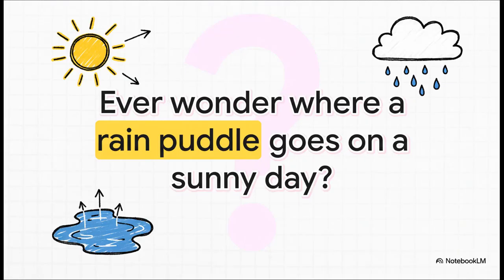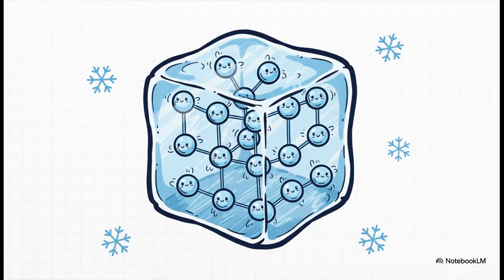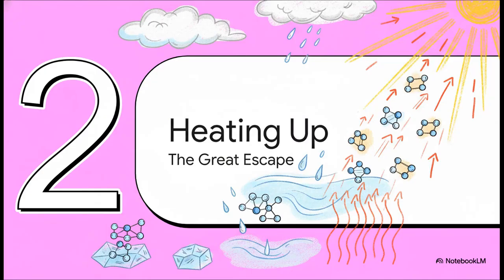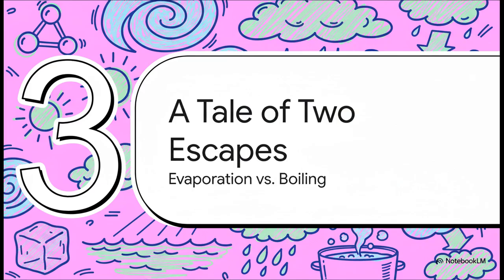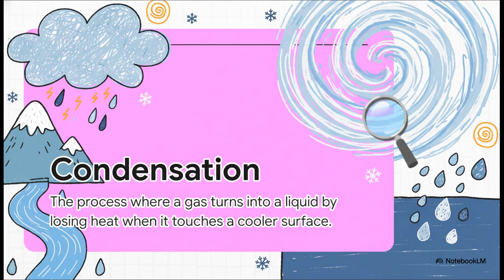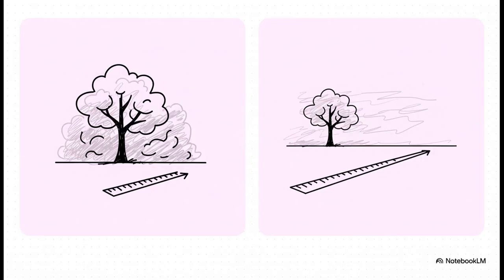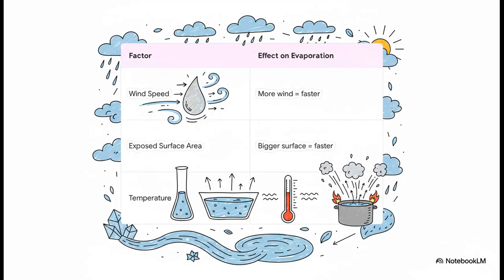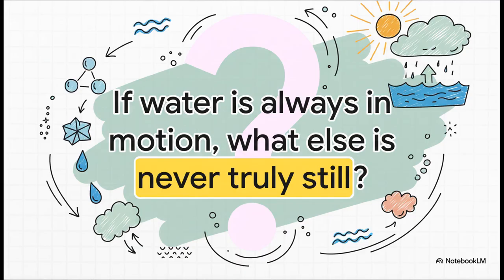Adventures of a Water Molecule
Primary 5 Science Topic